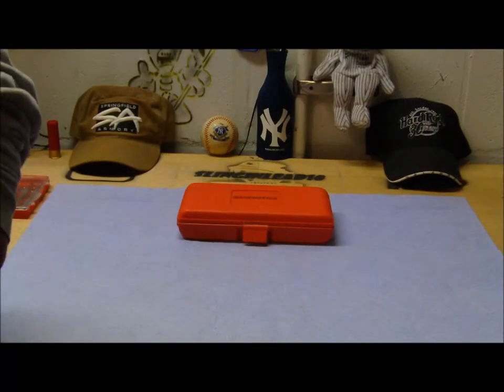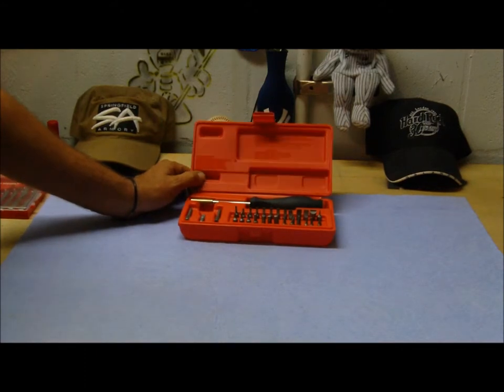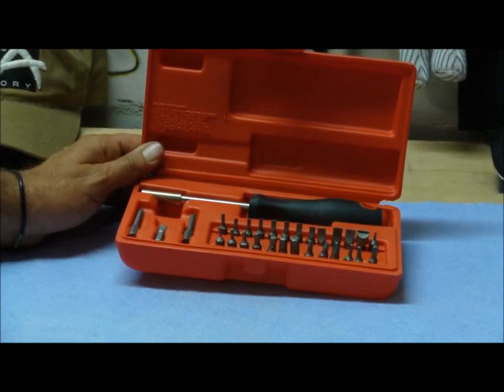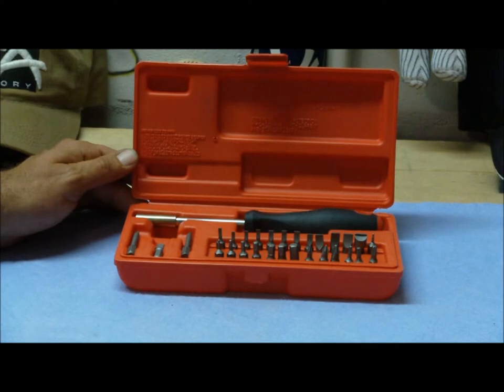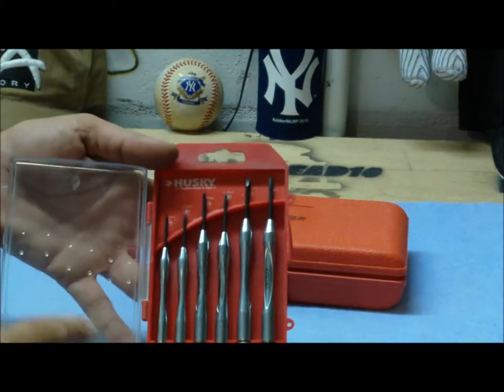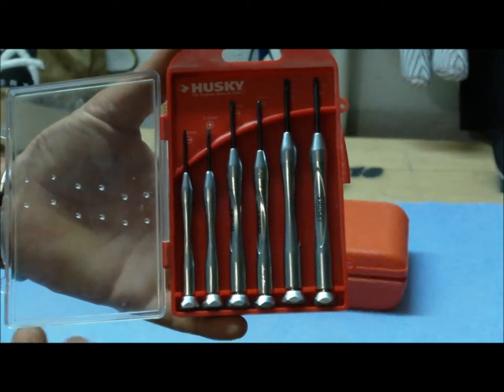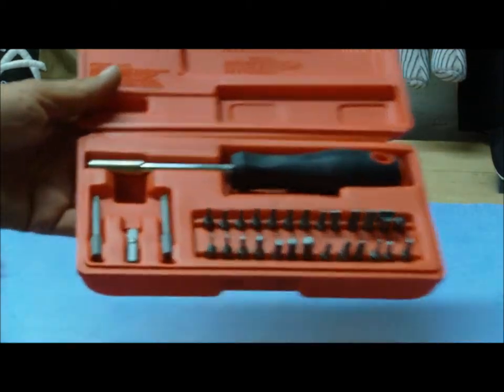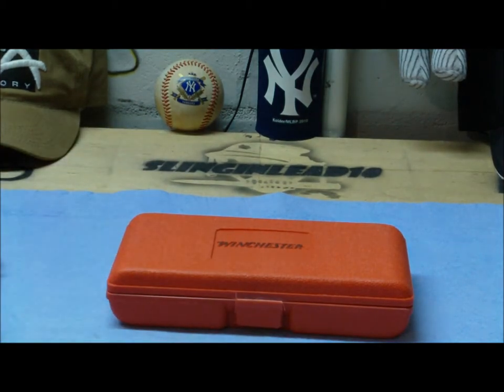Winchester Gunsmith Screwdriver Kit